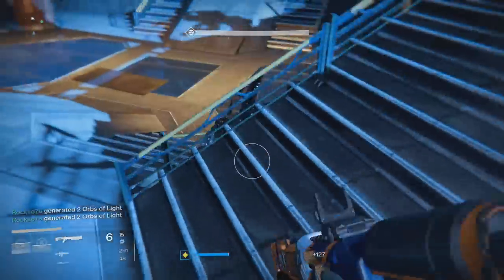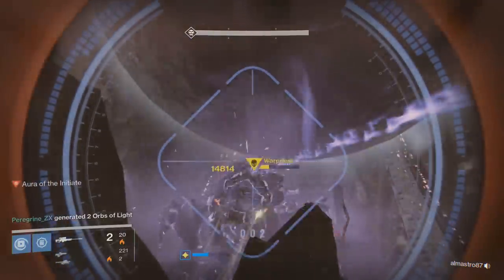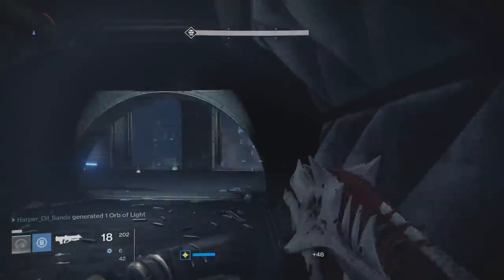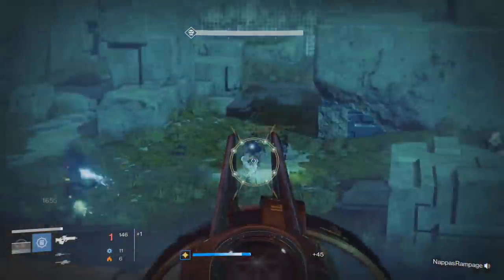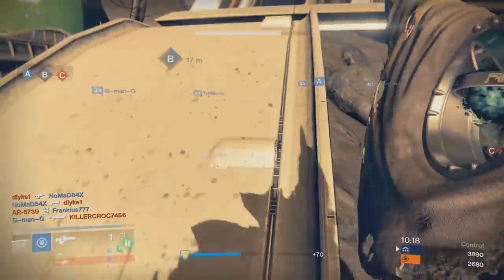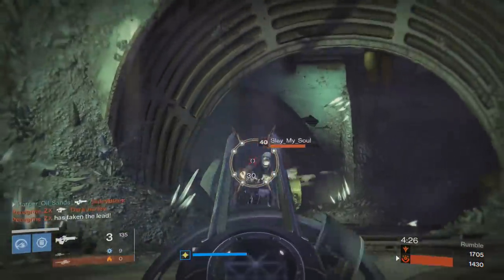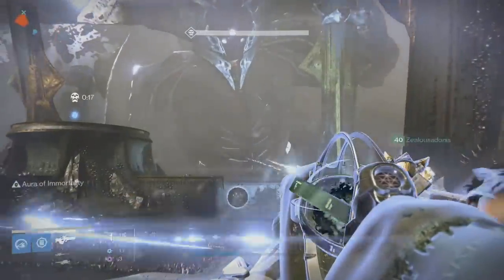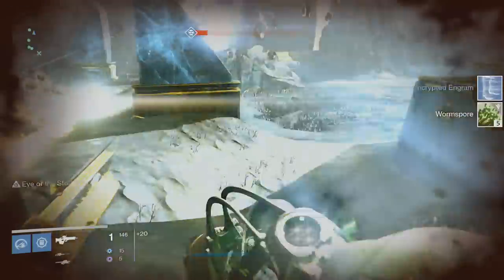Destiny: How To Get The Touch of Malice. The Best Daughters And Oryx Raid Weapon.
I break down how to get the Touch OF Malice In Destiny as well as break down how good it is inside and outside of the Taken King Raid.